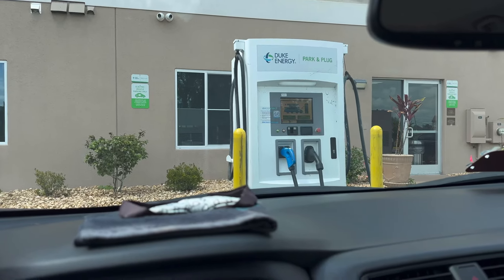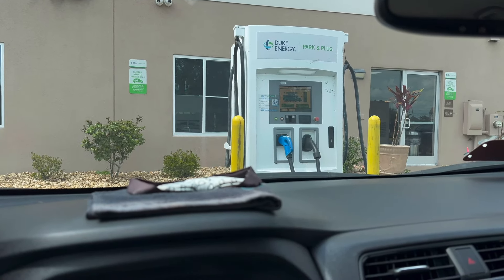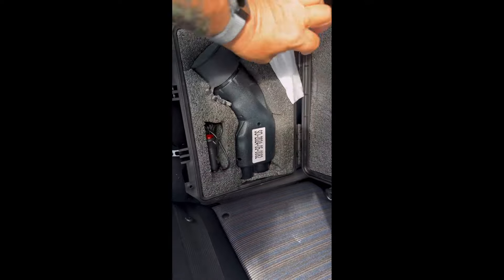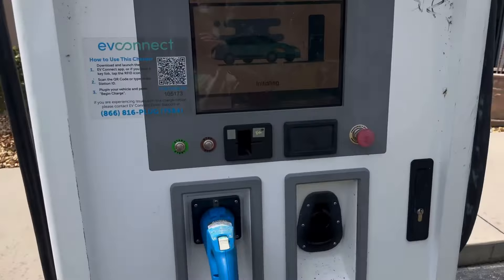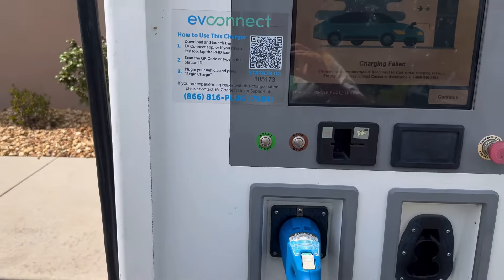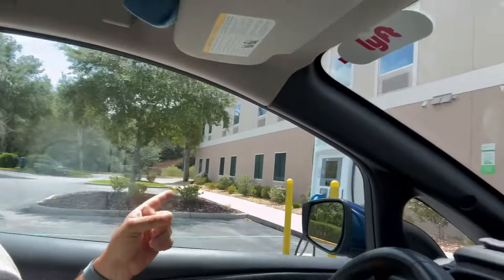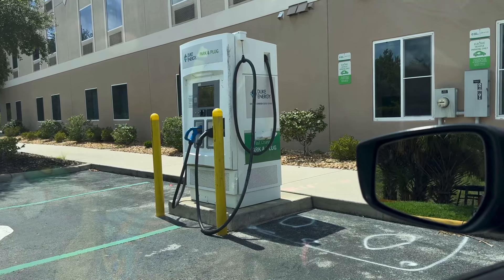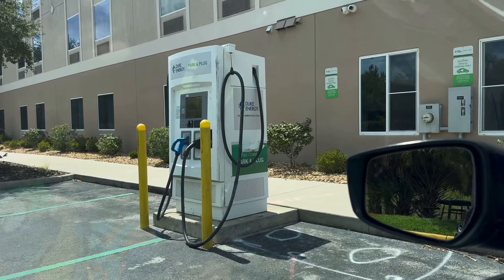Accraine ccs1 to chademo adapter test on ev connect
accraine ccs1 to chademo adapter fail? or is the ev charging stations just broke? I can't tell.